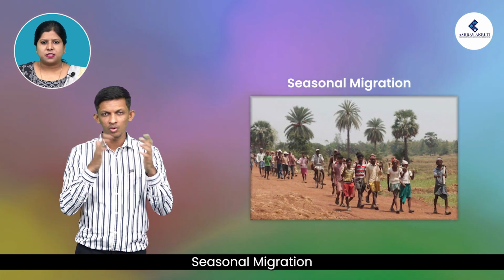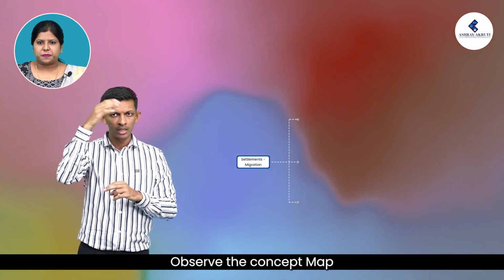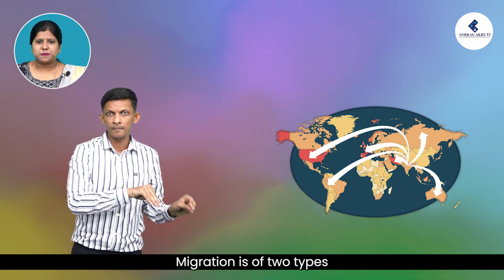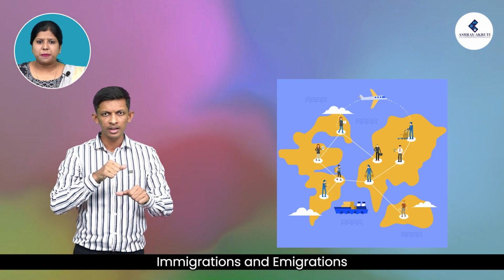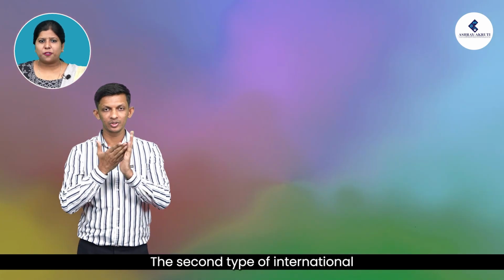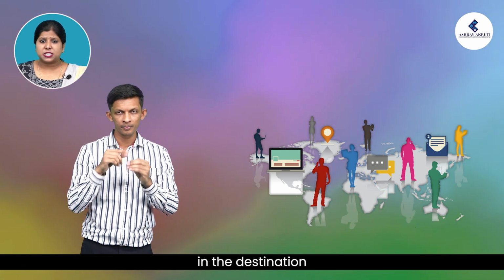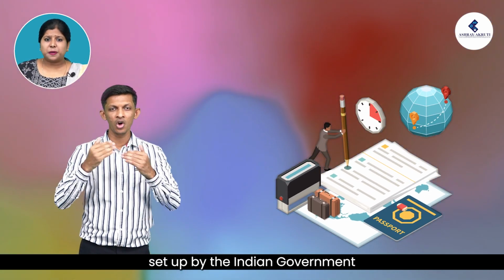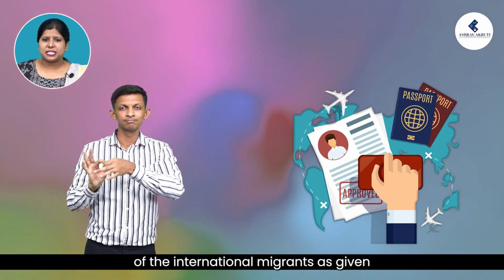Lesson in Sign Language for H.I I Class 10th Social Studies | Migration Part-2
Learn about Migration! Discover what it means, why people migrate, and the different patterns of migration. Explore the problems migrants face at their destination and compare the impacts of internal and international migration. Join us and explore the journey of migrants and the challenges they encounter!